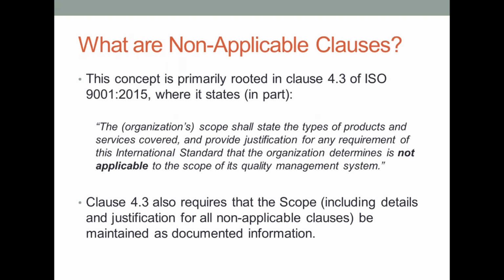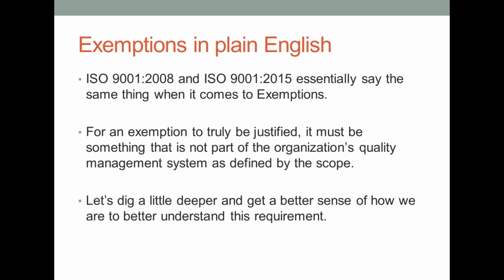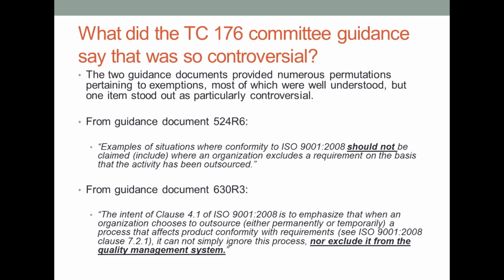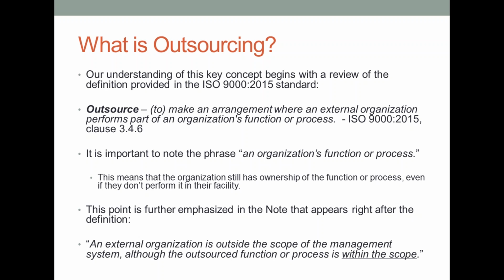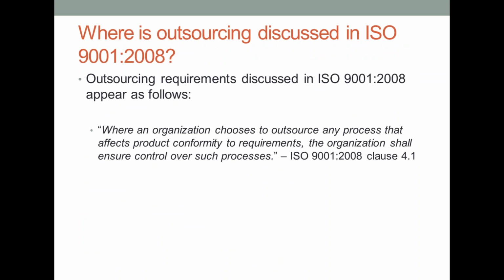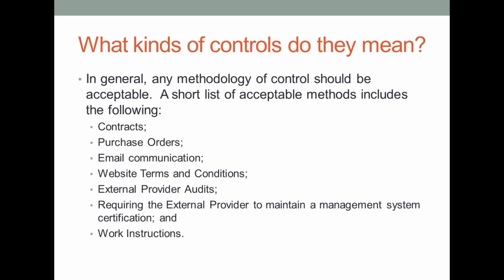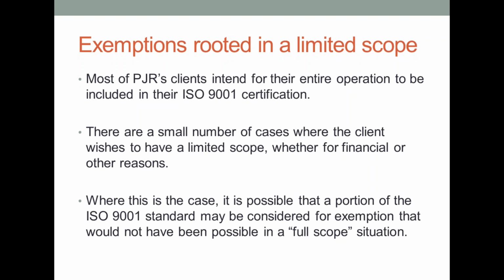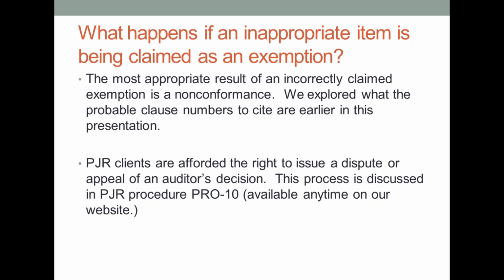Non-Applicable Clauses, Permissible Exclusions & Exemptions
Presented by Perry Johnson Registrars on July 25, 2017.